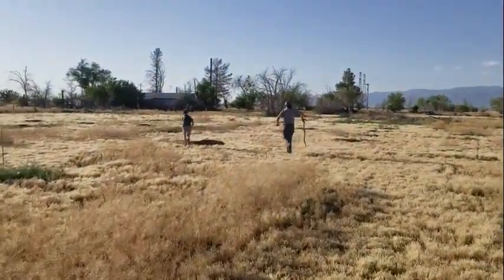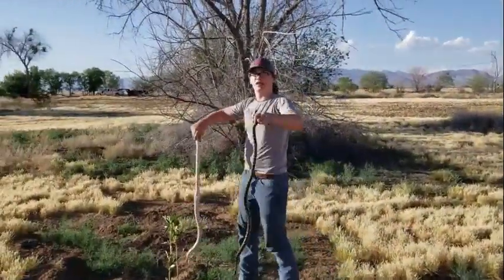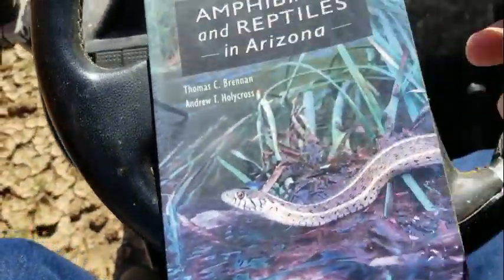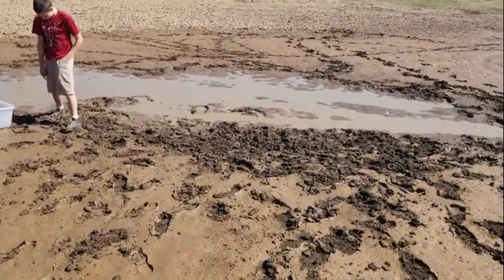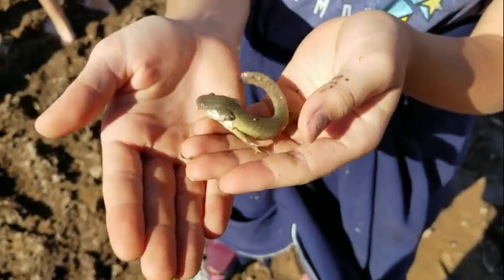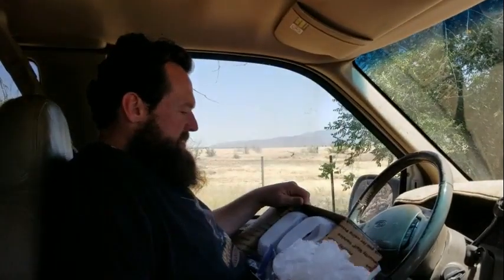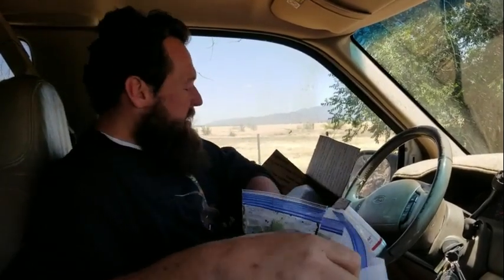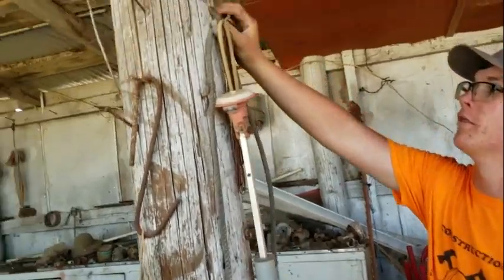#35 Salamanders, Snakes & a bunch of Critters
I got to the property and within 10 minutes i new what kinda day it was going to be.

if you wanna check out the book  well here it is
- A Field Guide to Amphibians and Reptiles in Arizona -

If you would like to help us out by making a donation, you can do so @